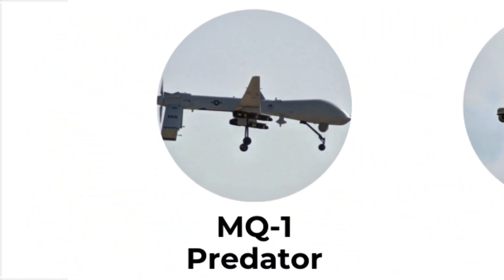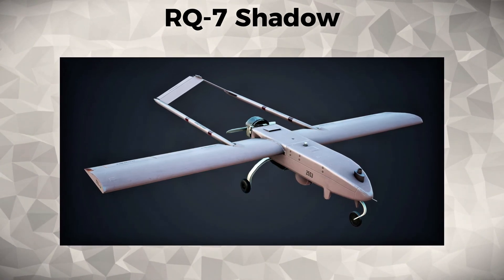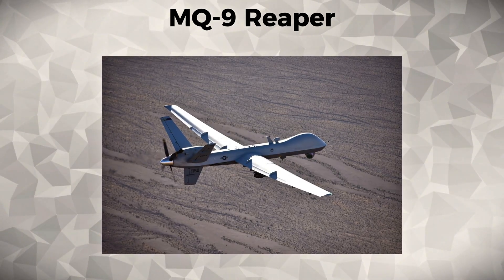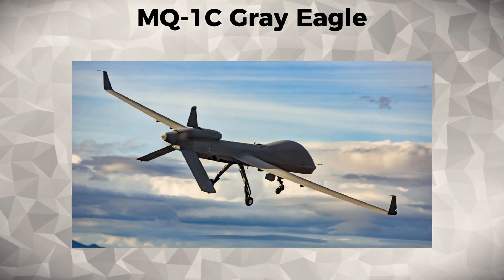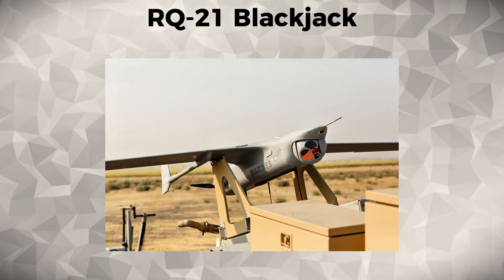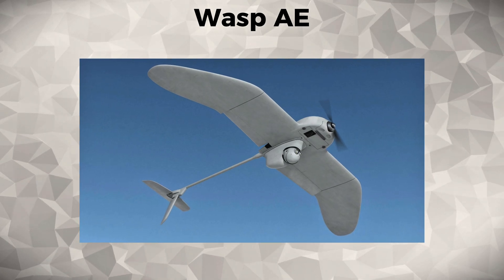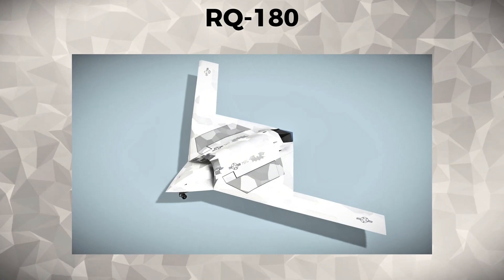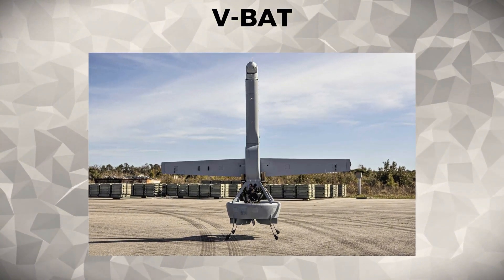Every US Military Drone Explained in 11 Minutes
Every U.S. Military Drone Explained in 11 Minutes

Welcome to DEFENZ!
In this video, we dive into the fascinating world of U.S. military drones — from compact reconnaissance UAVs to the powerful long-range combat drones that define modern warfare.

You'll get a closer look at how each drone is built, what makes it unique, and the role it plays in maintaining aerial dominance.

-- TIMESTAMPS --
00:00 MQ-1 Predator
00:44 RQ-11 Raven
01:24 RQ-7 Shadow
02:04 MQ-8 Fire Scout
02:46 MQ-9 Reaper
03:38 RQ-4 Global Hawk
04:22 MQ-1C Gray Eagle
05:04 RQ-170 Sentinel
05:47 RQ-21 Blackjack
06:27 X-47B
07:06 Wasp AE
07:46 AeroVironment Puma 3 AE
08:26 RQ-180
09:07 Killer Bee
09:49 V-BAT